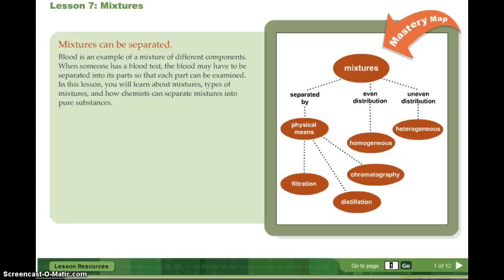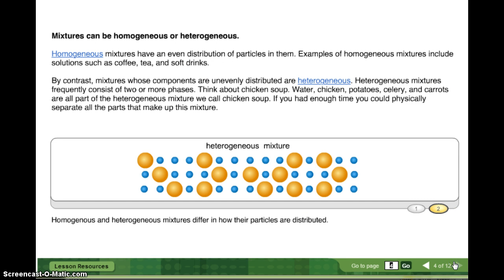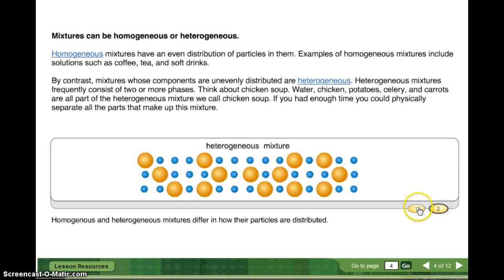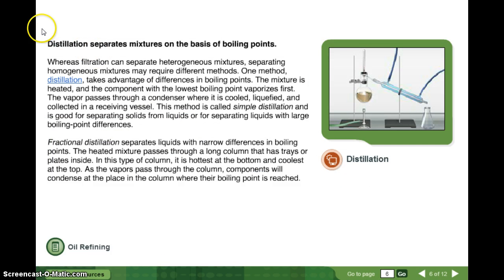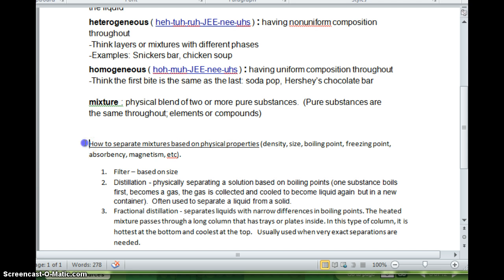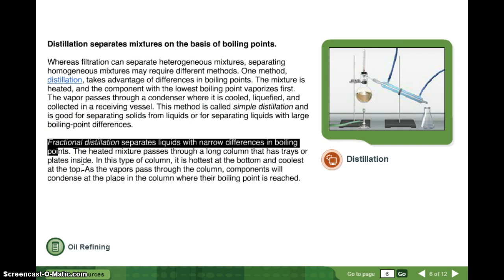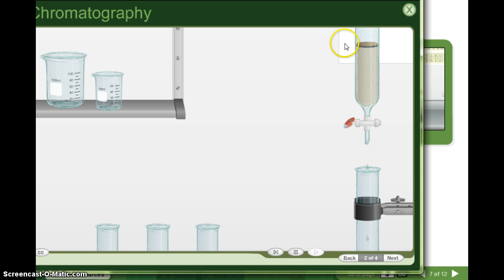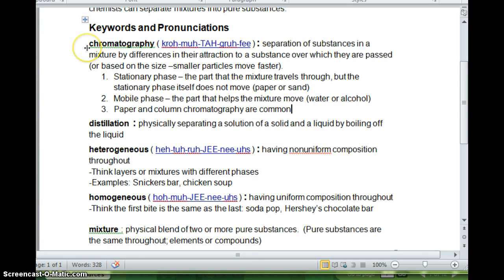Mrs. KJ Explains: 1.07 Mixtures